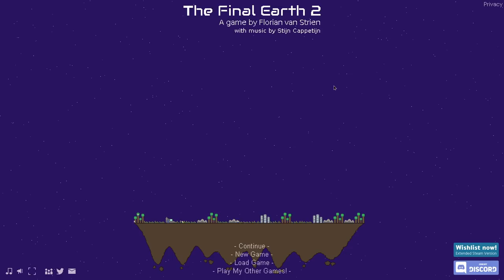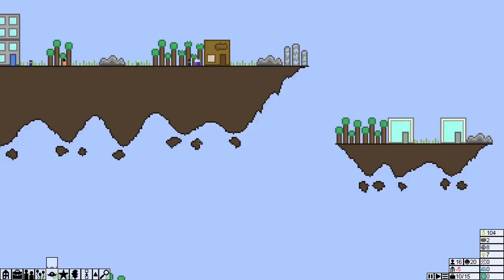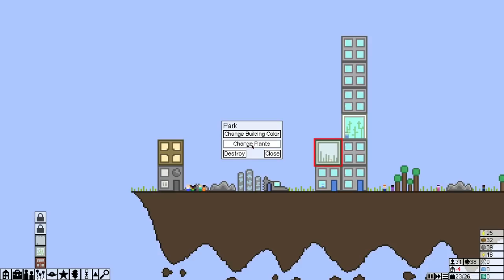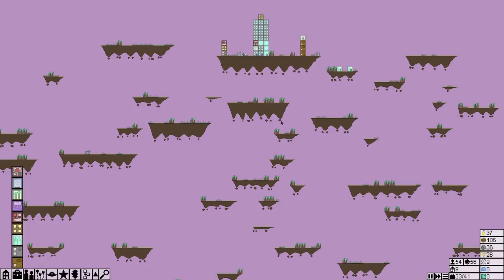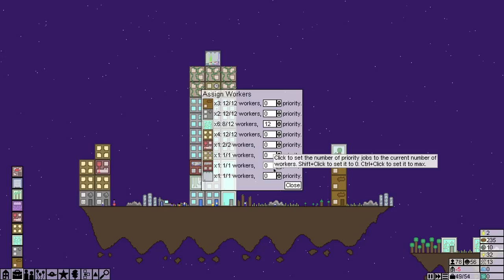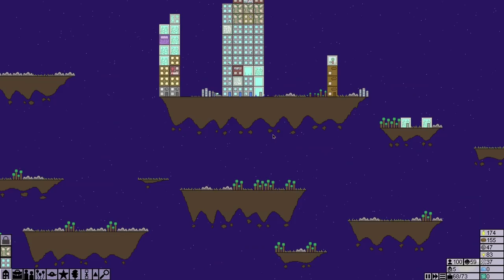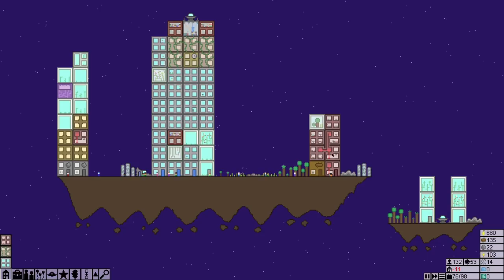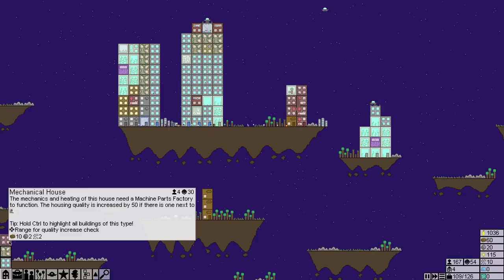The Final Earth 2 - (Sci-Fi Colony Builder)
The Final Earth 2 is a vertical sci-fi city builder. Earth is unlivable, so you decide to create a space colony.